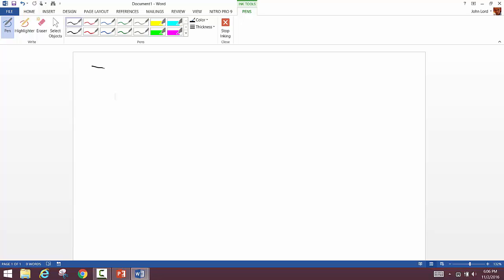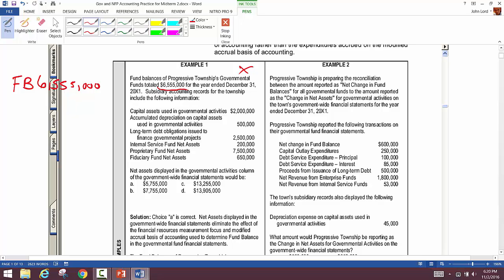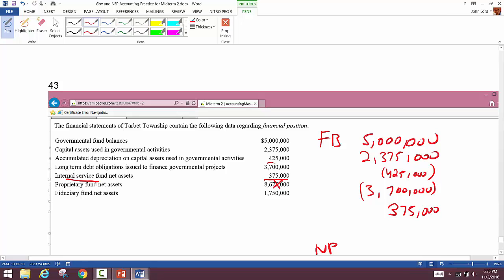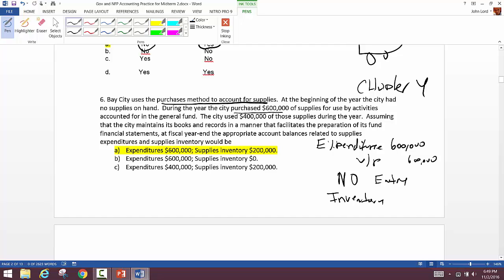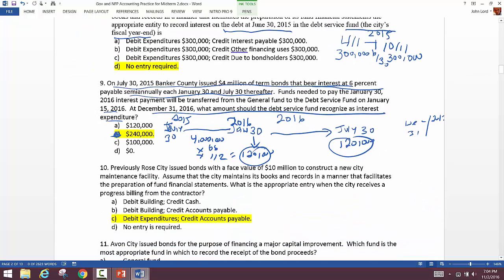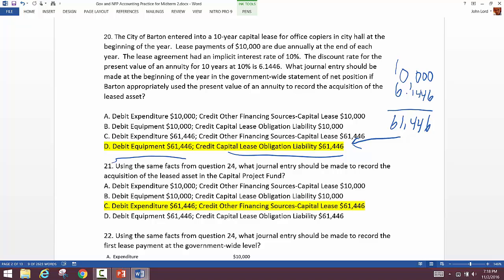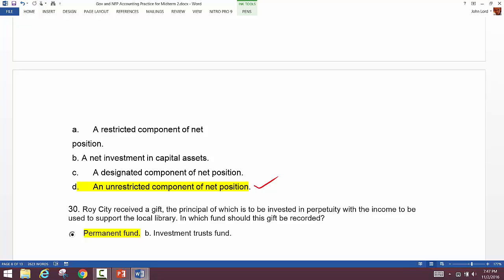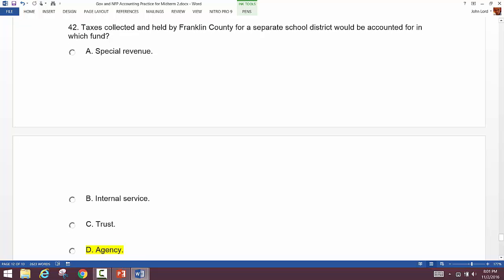Gov and NFP Accounting Practice for Midterm 2